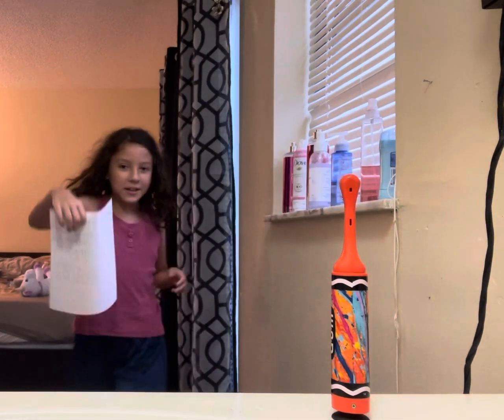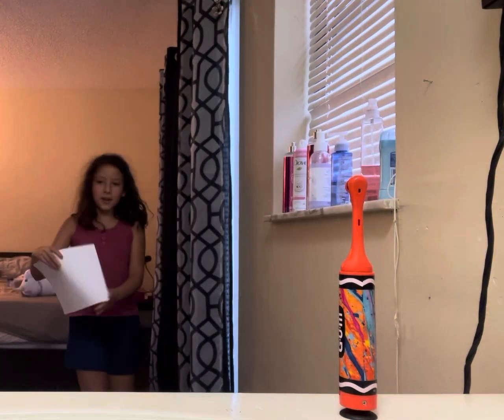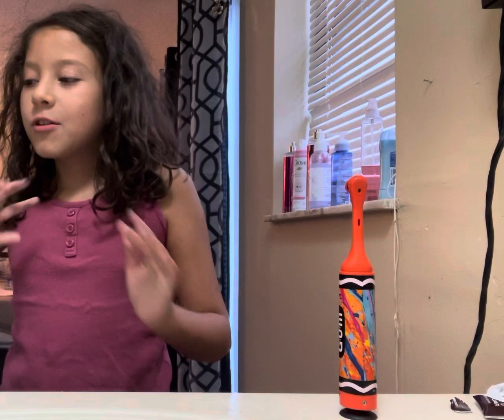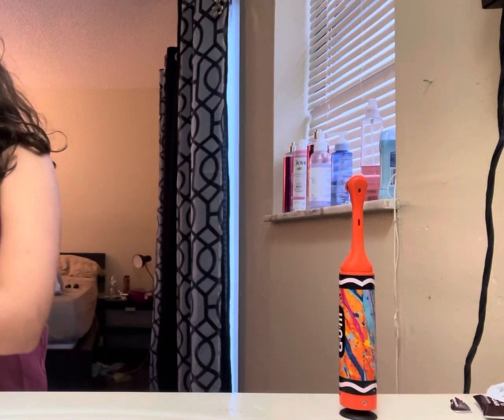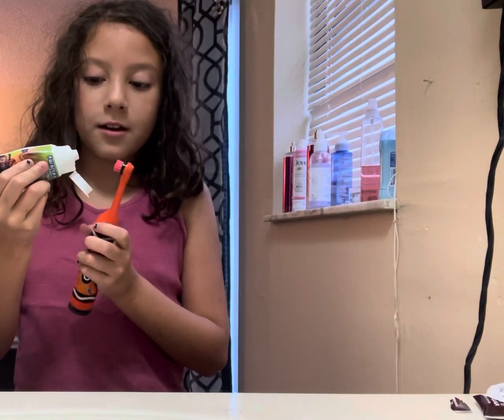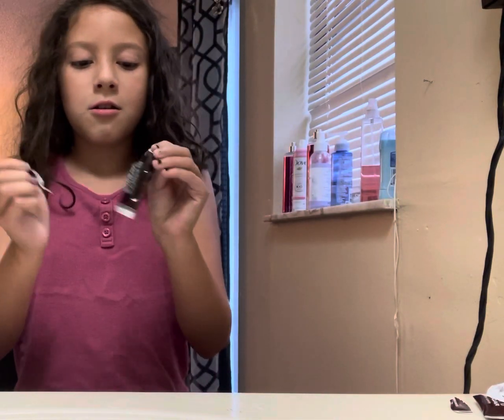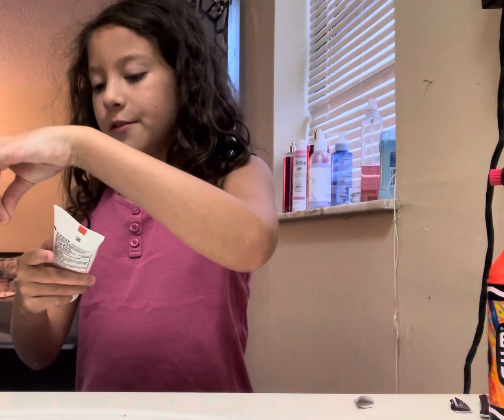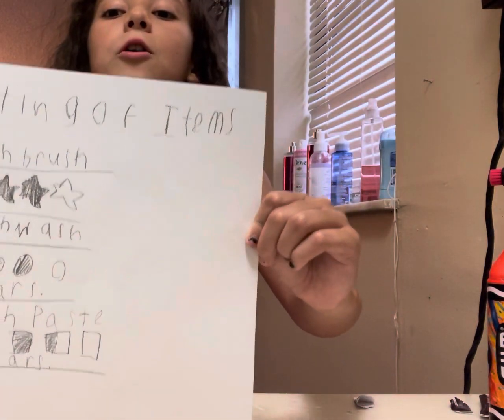Trying out new bathroom stuff my mom bought!